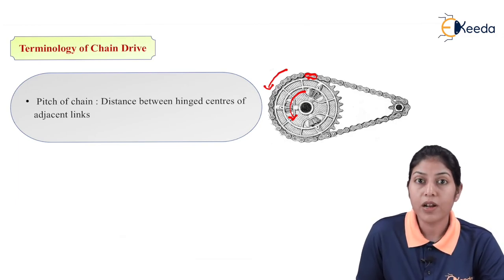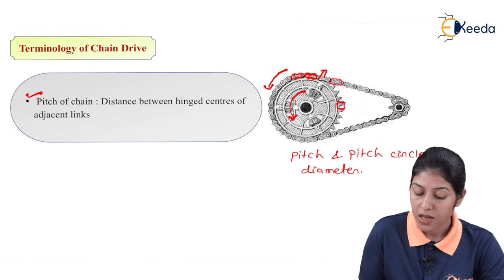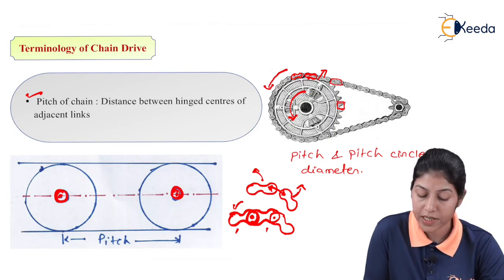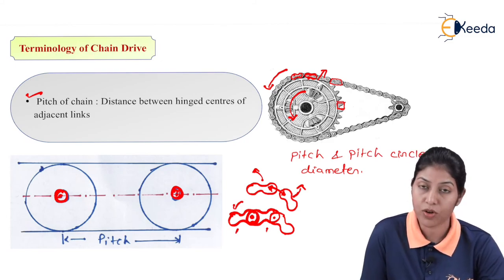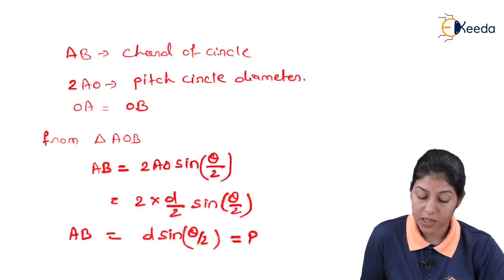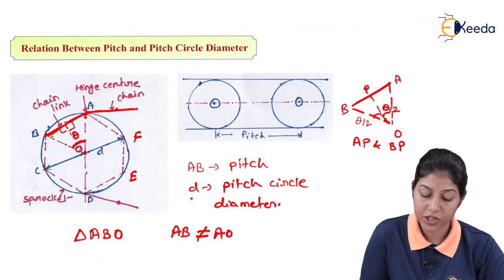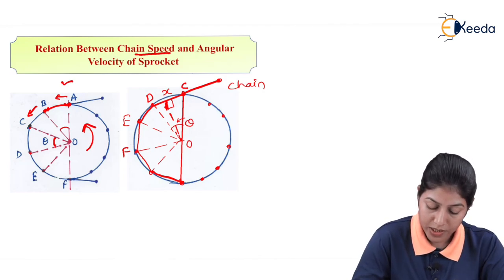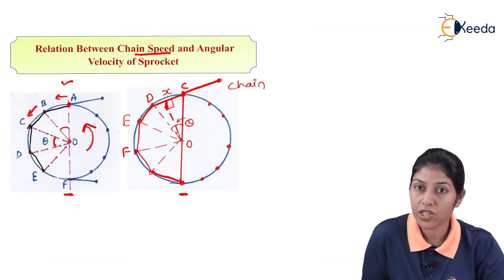Terminology of Chain Drive - Description of Chain Drives - Kinematics of Machinery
Video Name - Terminology of Chain Drive

Chapter - Description of Chain Drives

Happy Learning!